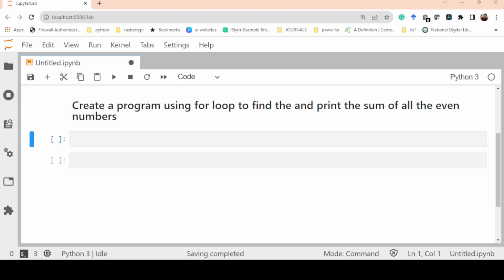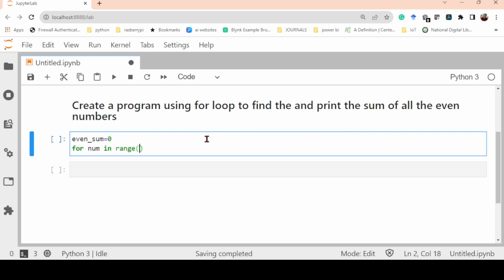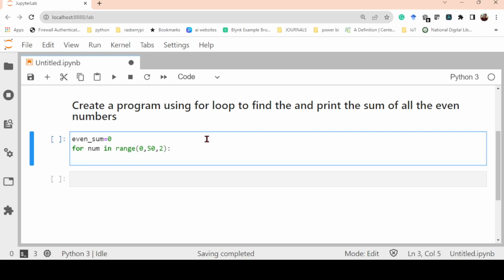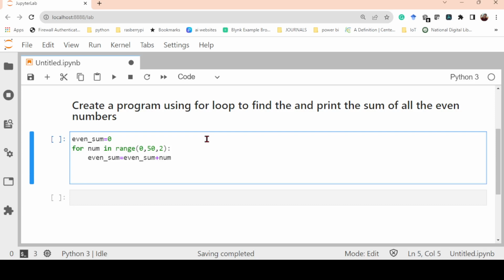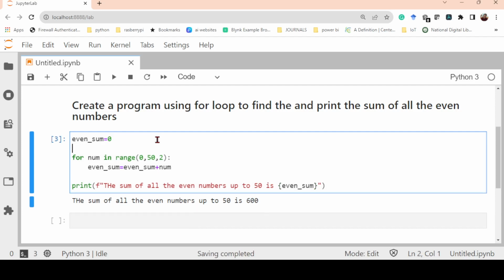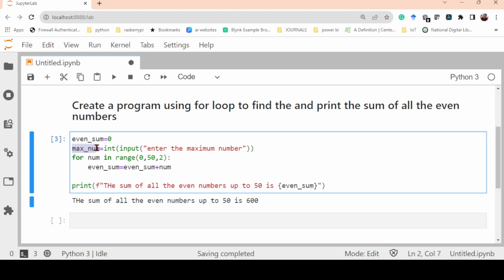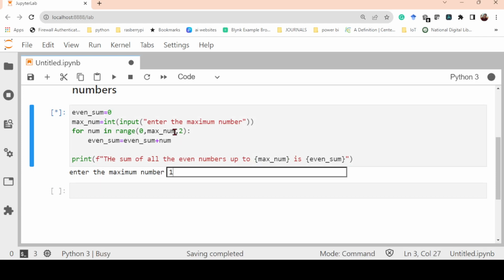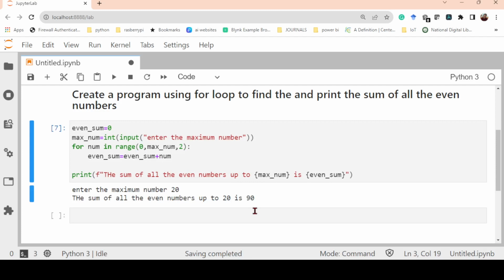A Simple Python Program to Find the Sum of Even Numbers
In this video, I will show you how to write a Python program to find the sum of even numbers. The program takes a maximum number as input and then finds the sum of all even numbers from 2 to that maximum number.
The code is very simple and easy to understand. I will also explain the working of the code in detail.
By the end of this video, you will be able to write your own Python program to find the sum of even numbers.